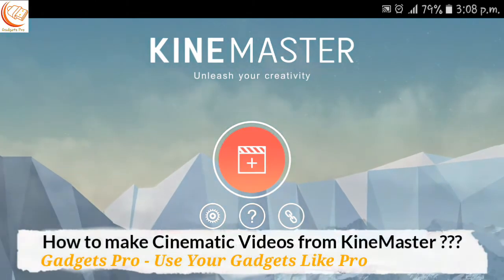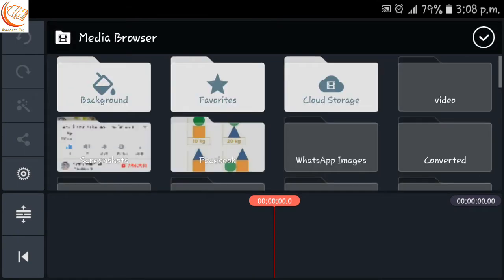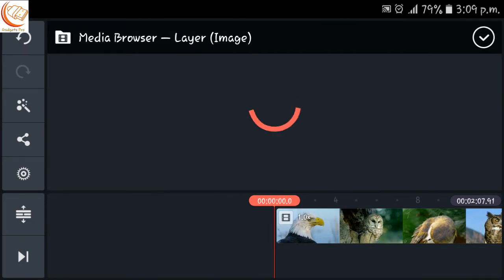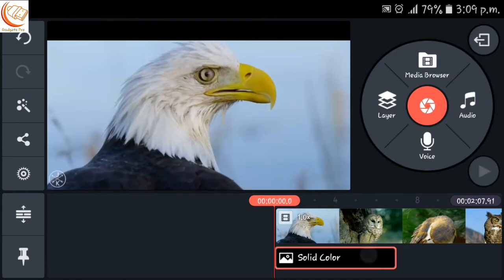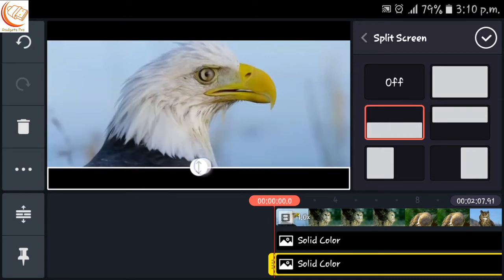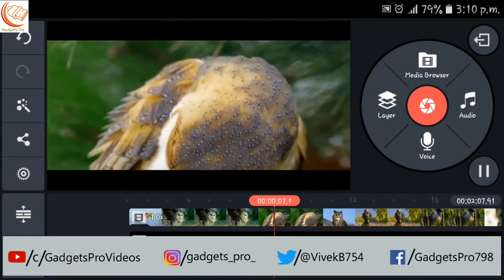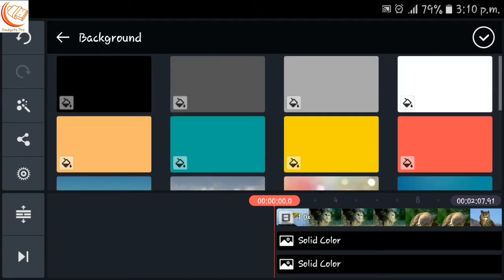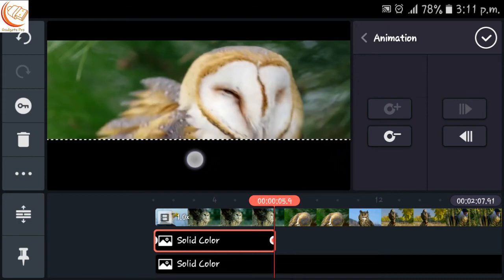Make Cinematic Videos Using Android | KineMaster #1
In this video you will see how to give your videos a cinematic touch
using KineMaster Step by Step. It is not only for Filmmakers it is also for beginners who wants to edit videos from mobile.
Video is taken from "Have a look Please" channel.
This Video is taken only to increase the peoples' knowledge.